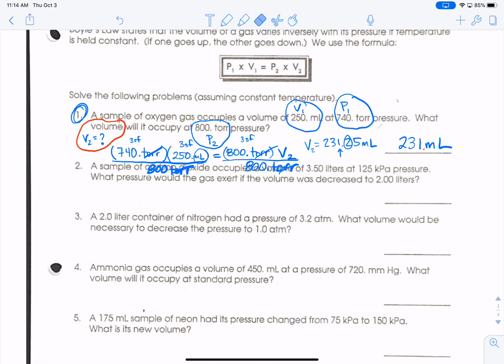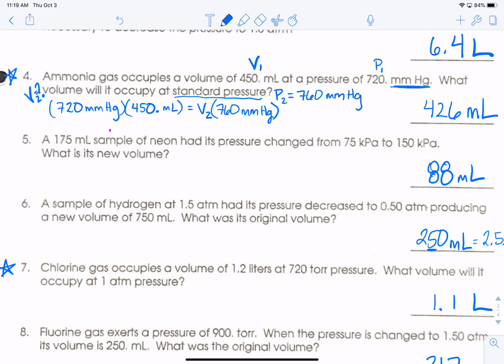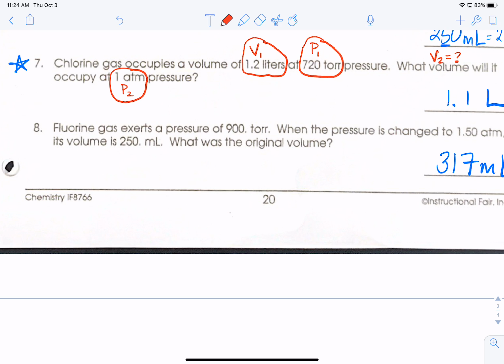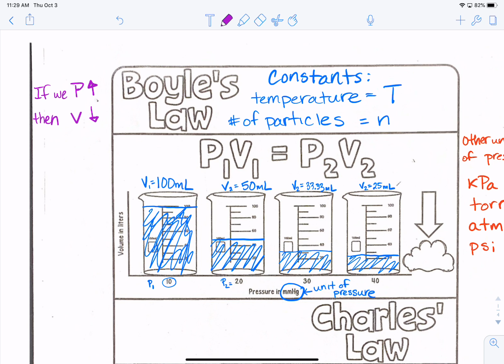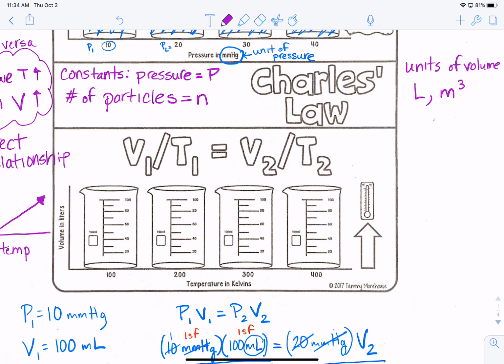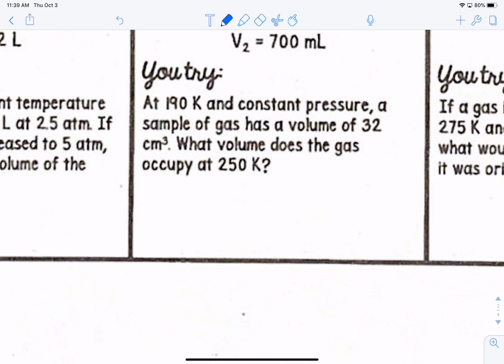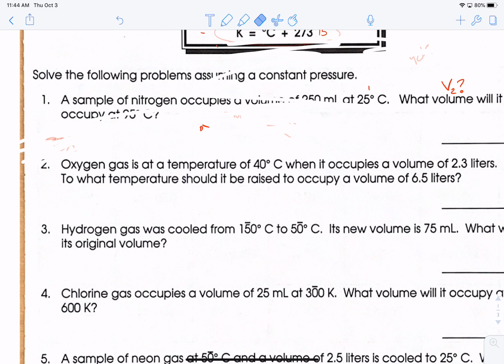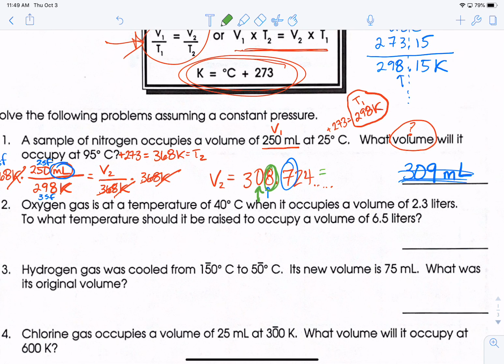Lecture Charles Law export